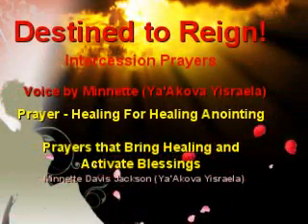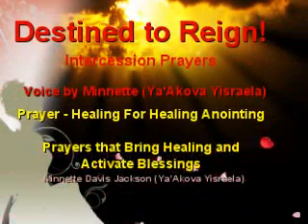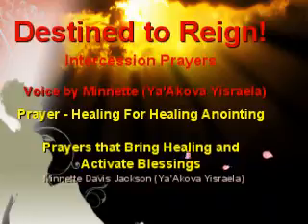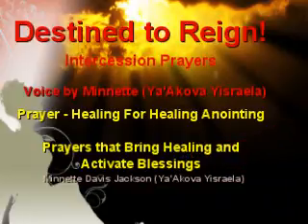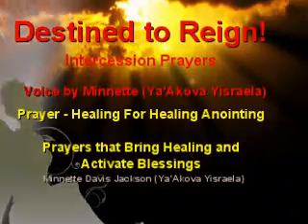Prayer - For Healing Anointing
Intercession Prayers: Interceding on behalf of those whom know not how to approach, Mighty God, AHaYaH' s Throne. The Throne of Grace and Mercy for Healing whivh Activates their Blessings. Be Blessed, Healed and Delivered.